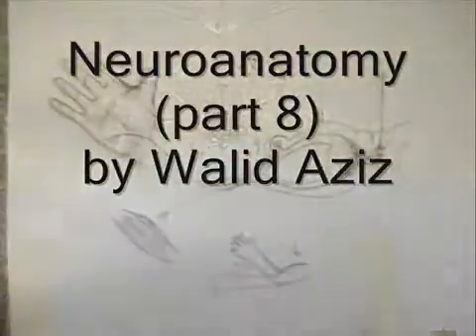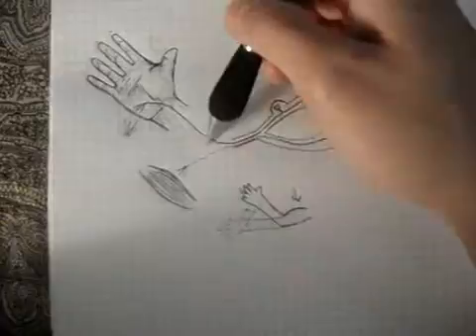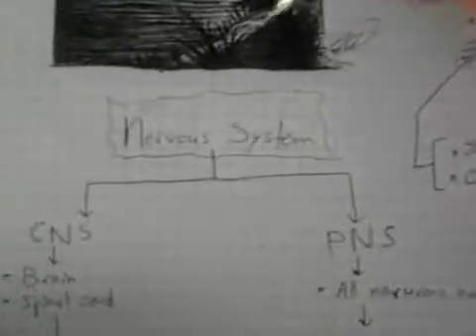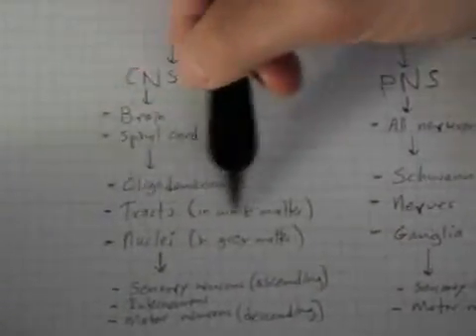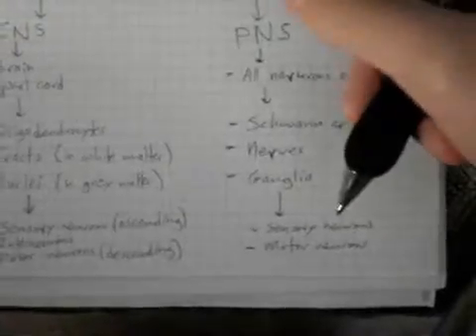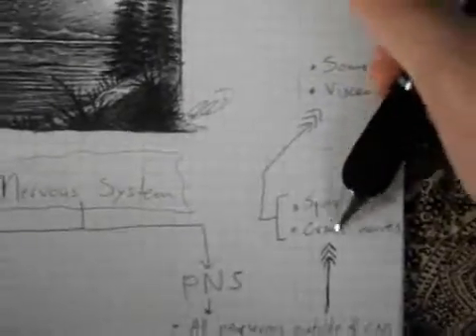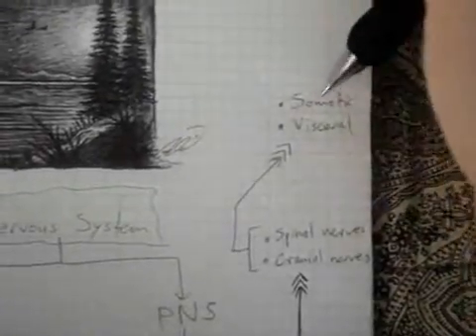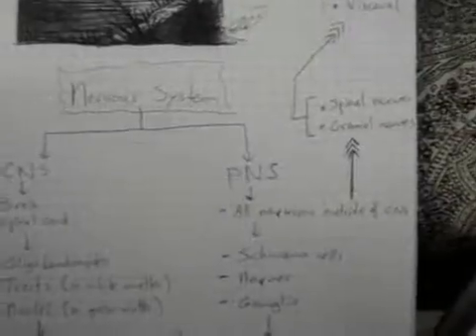8 CNS and PNS Video Lecture